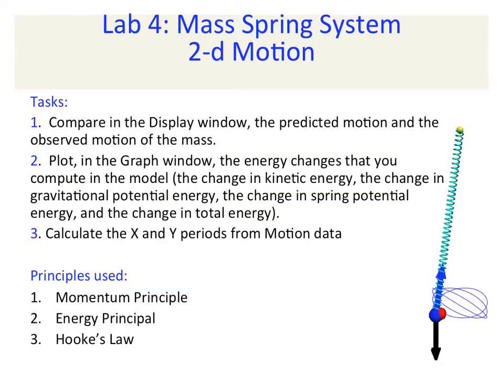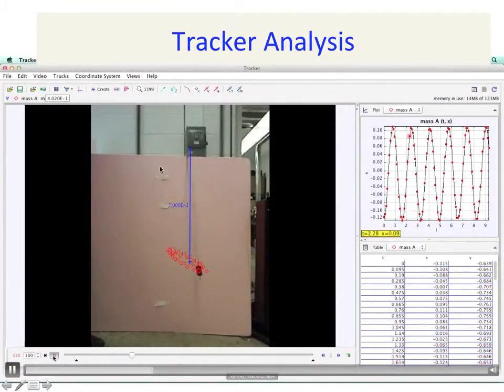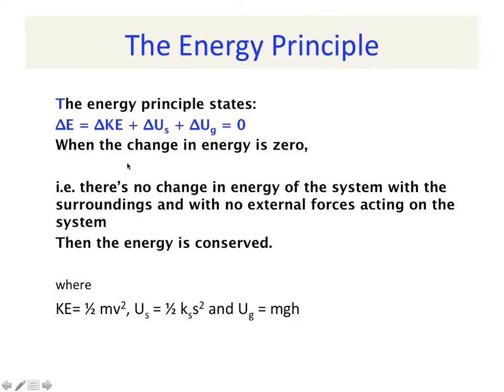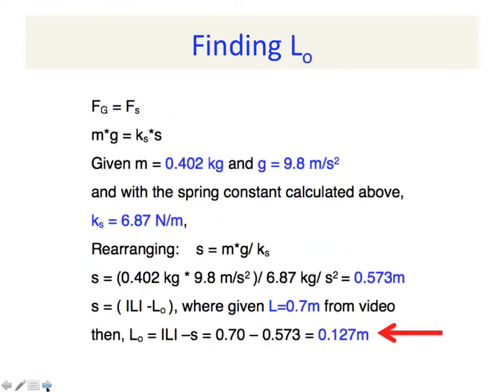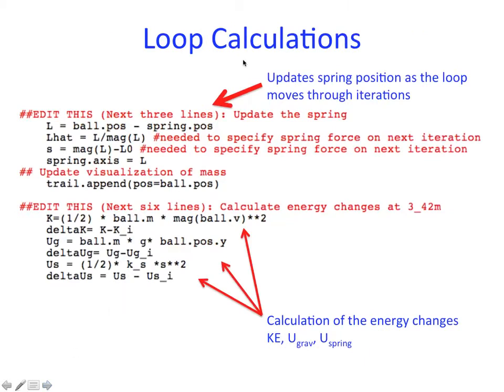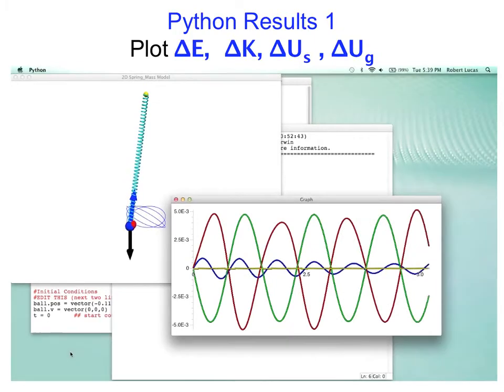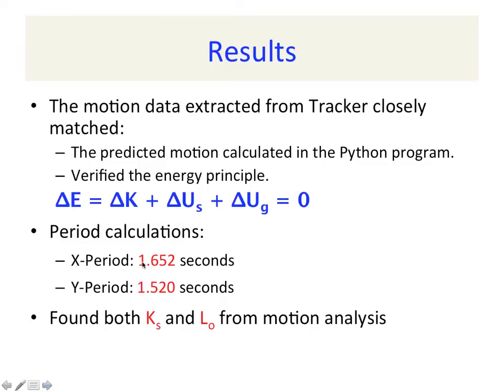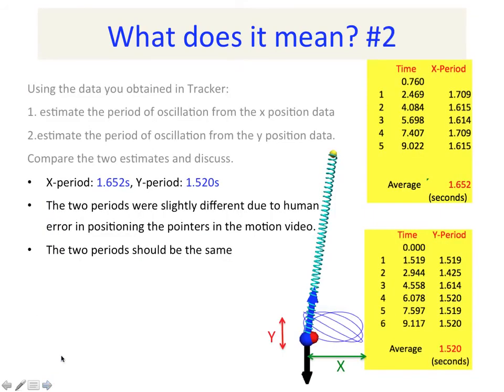Lab 4 RL Spring Mass 2d Motion GNHU YI9BdU